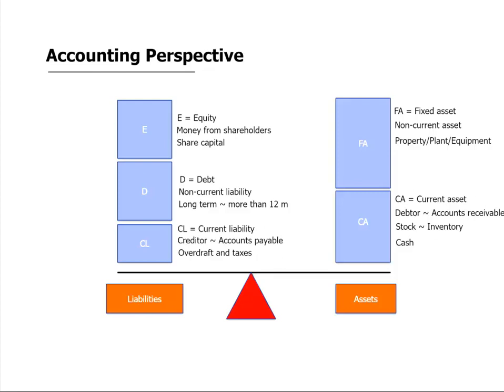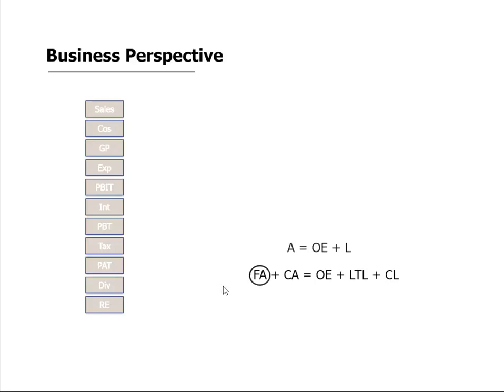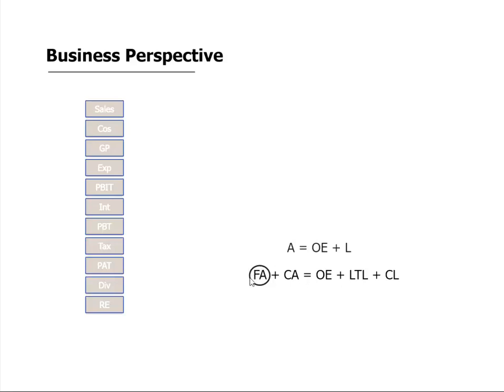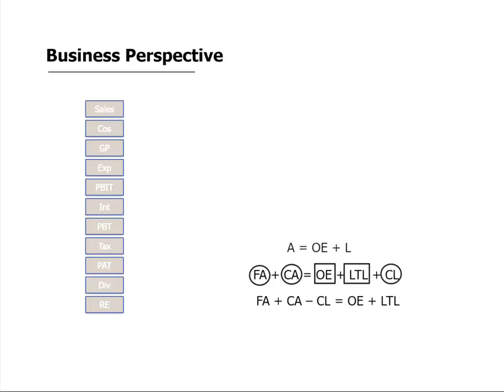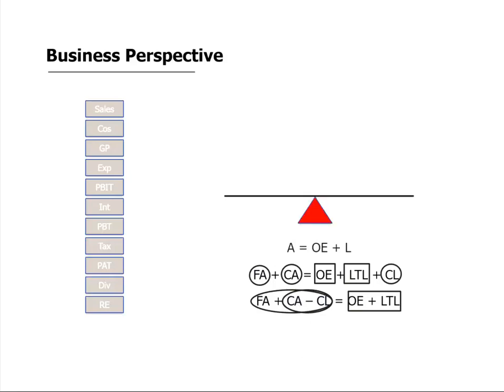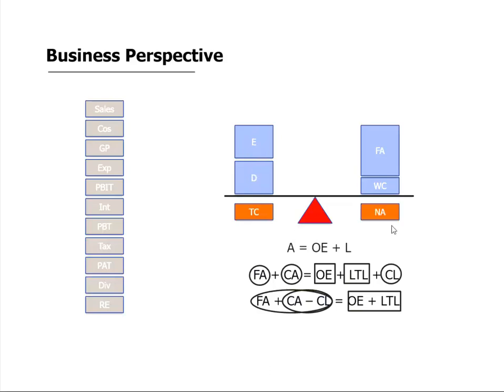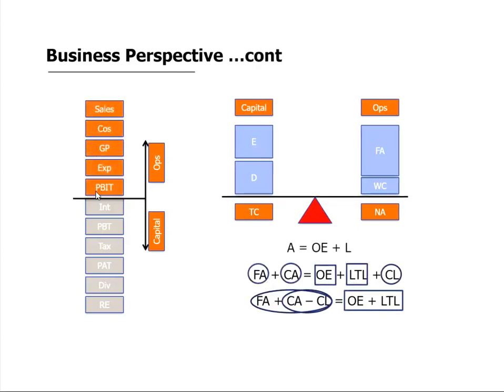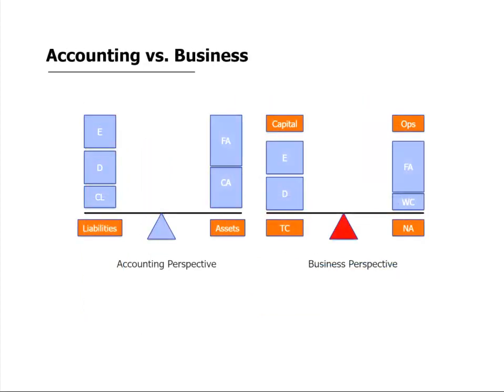003 Building the Structure 2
A detailed look at the "Business Perspective" of the balance sheet.